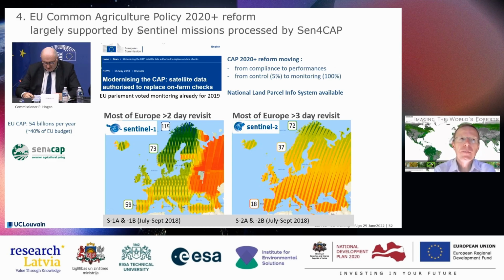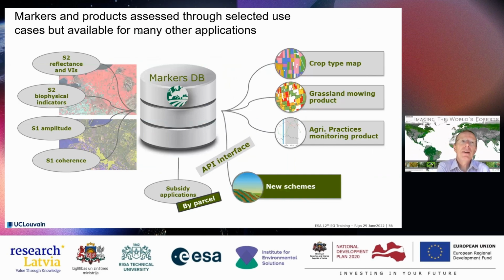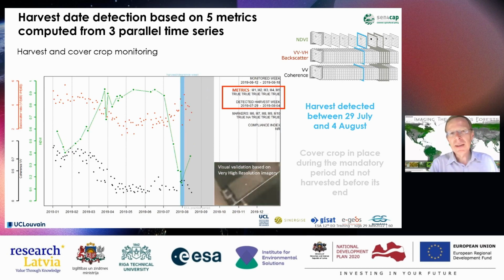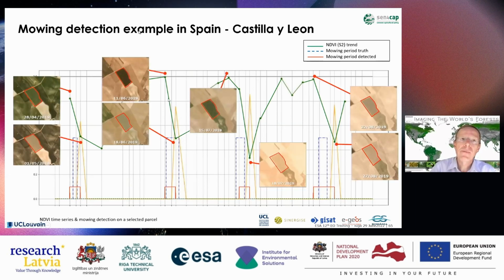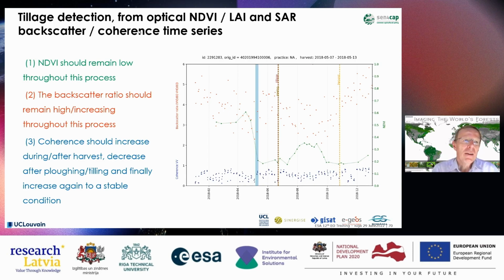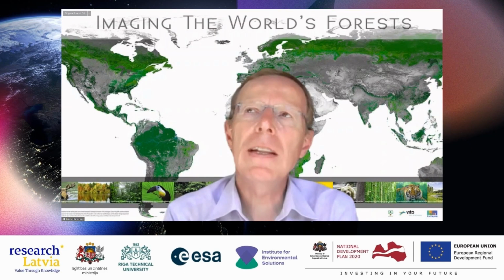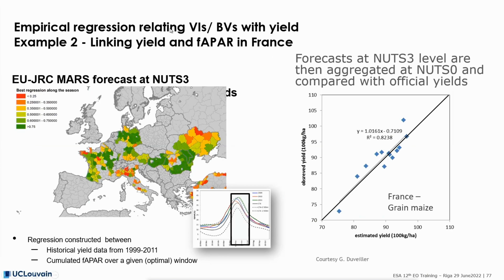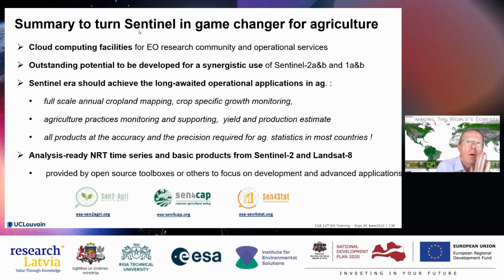Earth Observation Training Course - 3rd Day 29 Jun (Part 2) Pierre Defourny